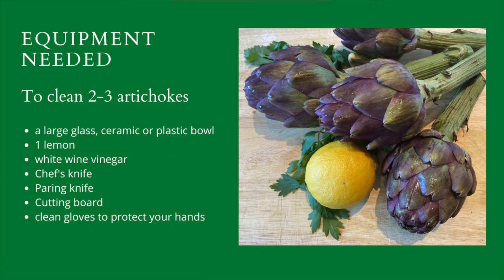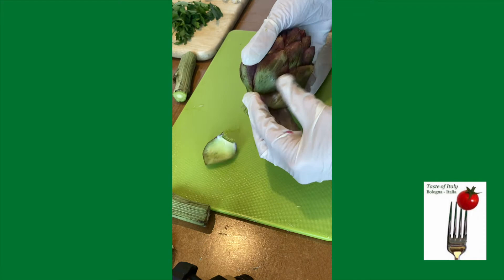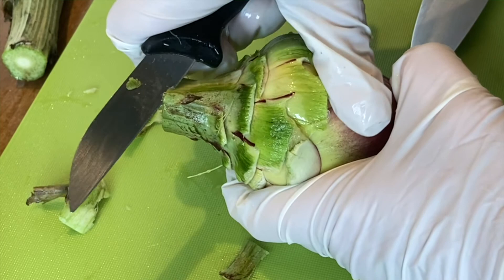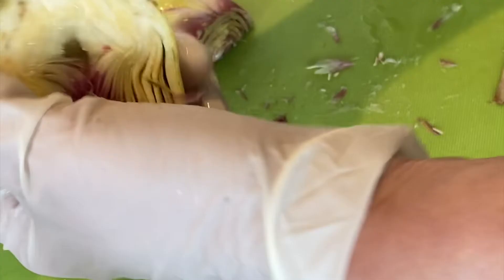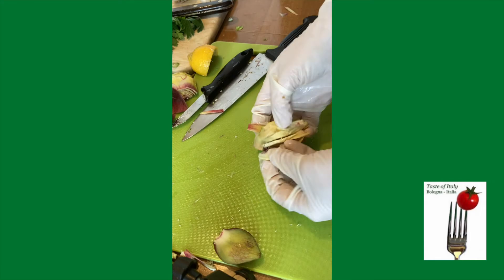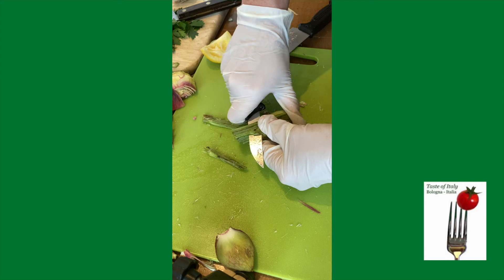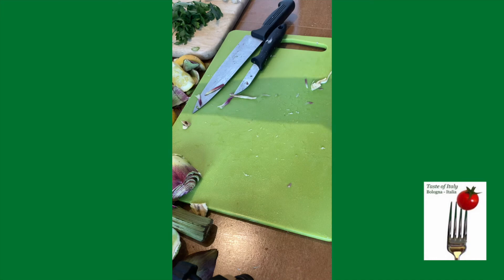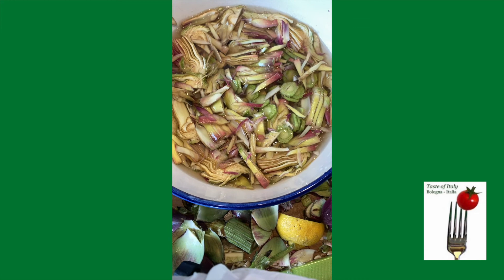How to Prep Fresh Artichokes, Tutorial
How to Prep / Clean Fresh Artichokes

Here's an easy and straightforward way to clean fresh artichokes. Once you've done this a couple of times you'll do it without thinking - just put some music on and grab your knives!

This video also covers what to do with the stem (it is edible) and what to do with the "discarded" parts.

You'll need a chef's knife, a paring knife, a large non-metallic bowl, a large lemon and 2 table spoons of white wine vinegar.

The steps are :
1. cut stem about 2 cm from base, don't throw it out, it is edible
2. remove leaves until you reach the light yellow or light green part (it will depend on the variety)
3. trim stem
4. cut top (the tip) of leaves
** If stuffing the artichoke, stop here; don't cut any further! You'll have to separate the leaves at the tip to get to the choke, with a small grapefruit spoon remove the hairs in the choke.  I'll make a video covering this soon. **
if not stuffing, proceed with step 5.
5. cut artichoke in half to get to choke easily
6. remove hairs from choke with paring knife
7. slice the artichoke according to your recipe
8. put the cut pieces of artichoke in a big bowl of water with some white wine vinegar.
Tip: the seeds of the fresh lemon somehow always end up in my cooked dish so I substitute lemon juice with white wine vinegar.

Let’s connect!